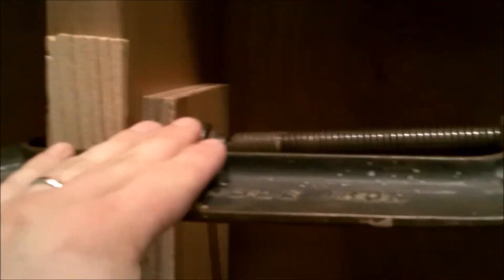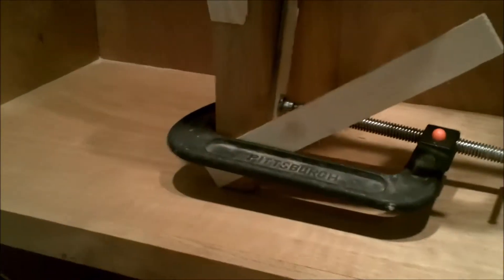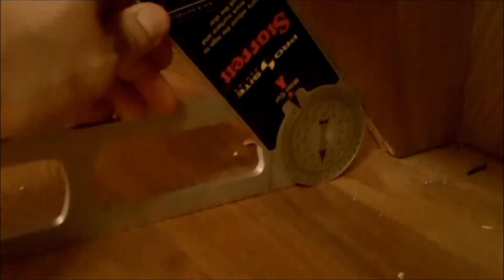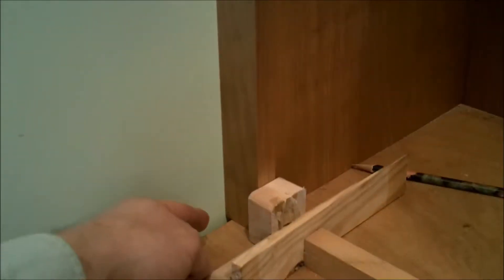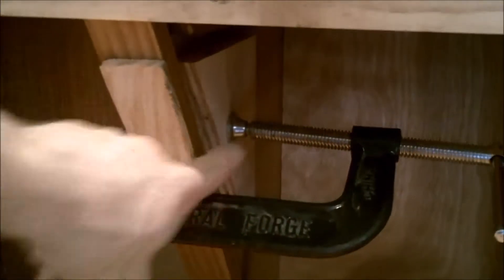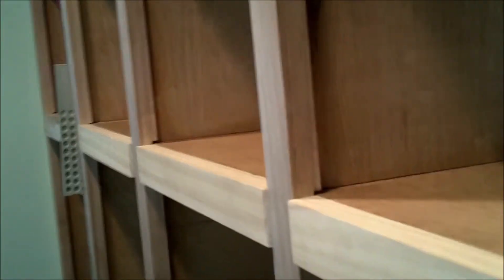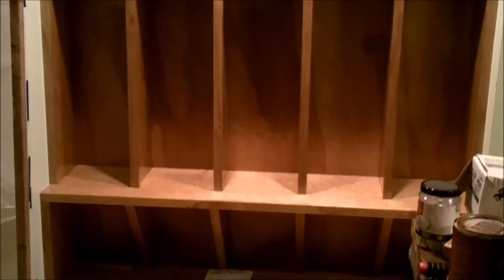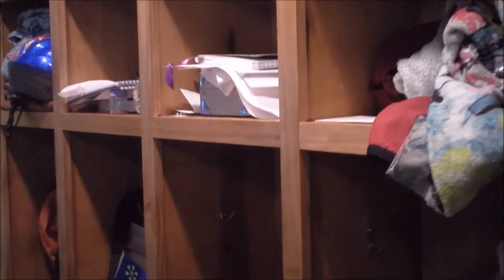Finally Finished the Cubbies!!! | 6 of 6 | Building Plywood Cubbies with Doc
Hey!  Now you can see what I've been going for.  It's been a long time coming, but they're done.

I think I'd charge more than $1000 to build these for hire, so I think you're better off going with a real carpenter.